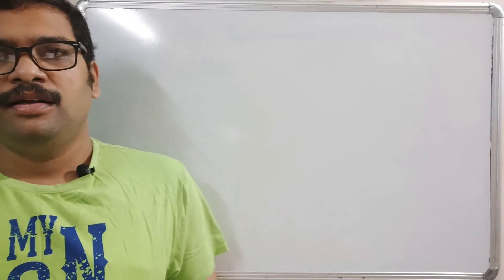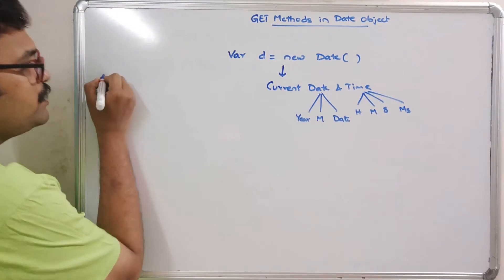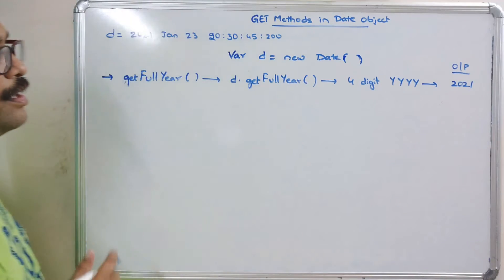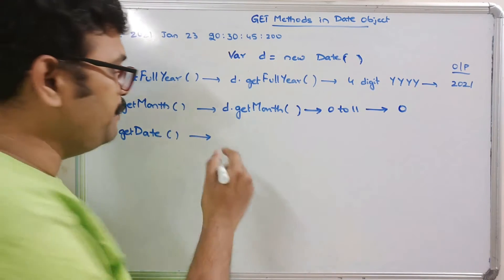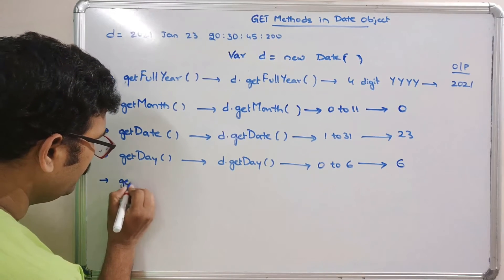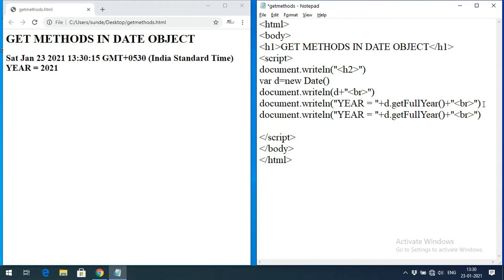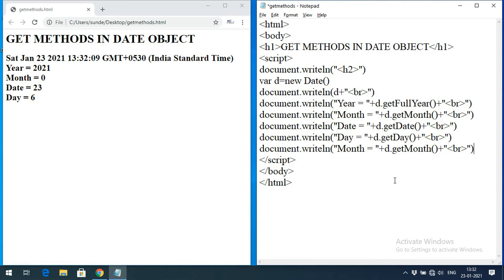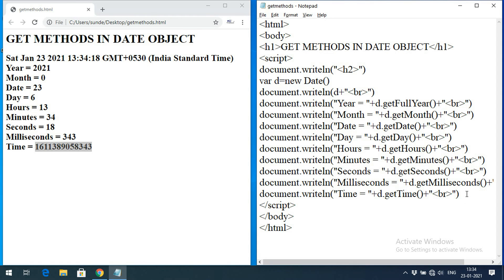GET METHODS OF DATE OBJECT IN JAVA SCRIPT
1.getFullYear( )
2.getDate( )
3.getMonth( )
4.getDay( )
5.getHours( )
6.getMinutes( )
7.getSeconds( )
8.getMilliseconds( )
9.getTime( )